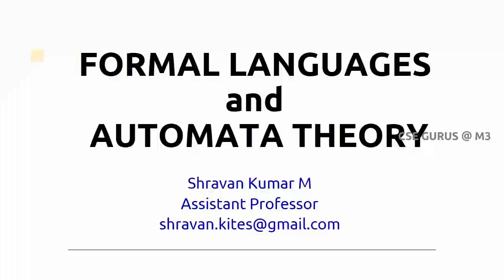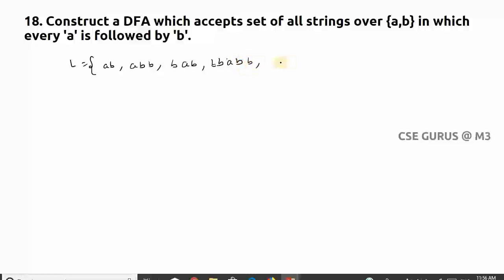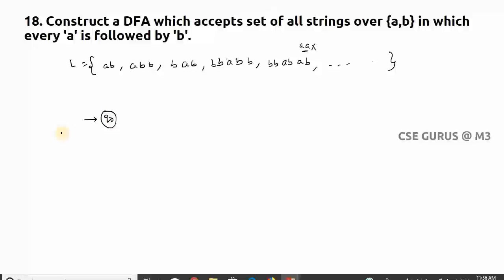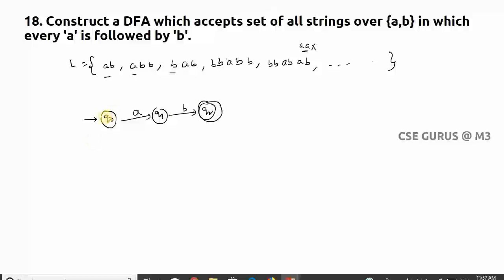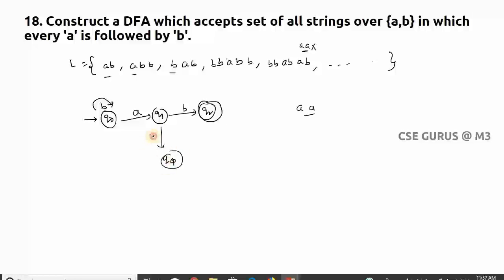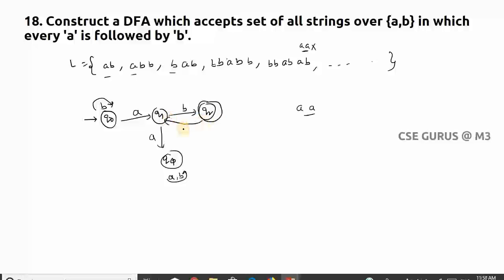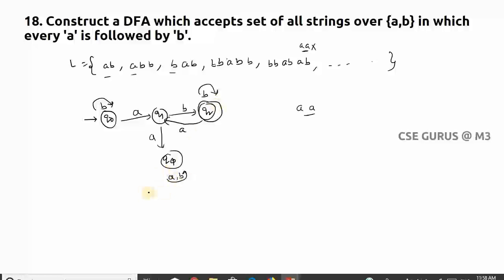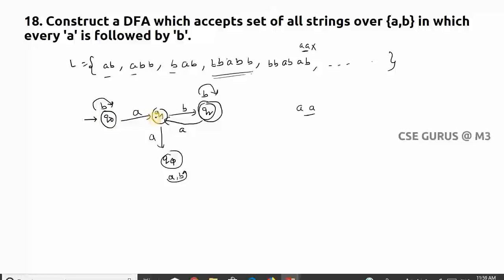4.18. DFA for strings that every a followed by b